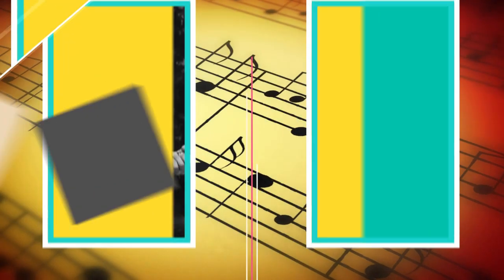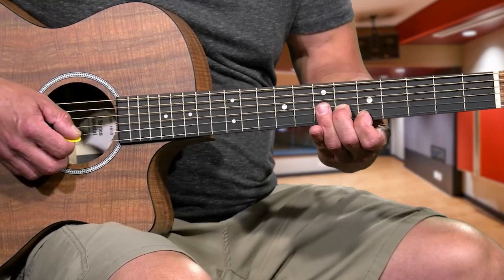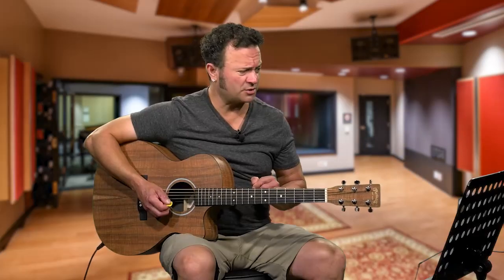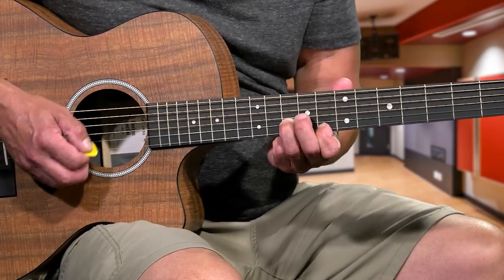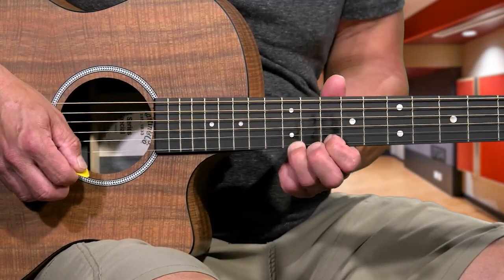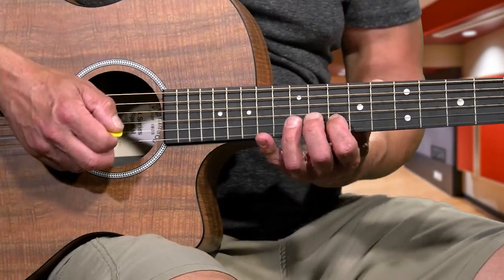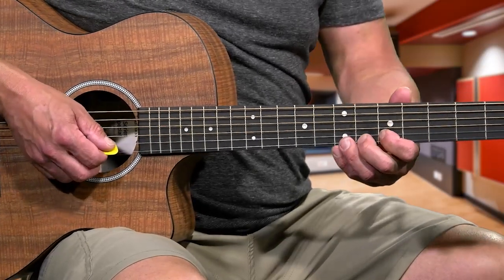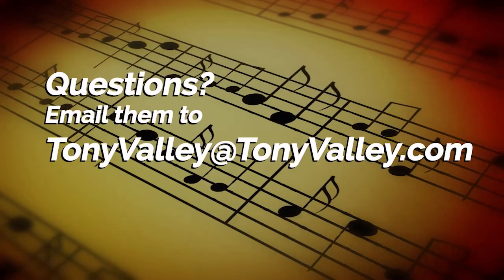Guitar Lessons with Tony Valley - Layla (acoustic) Pt 4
Part 4 of "Layla" by Eric Clapton from MTV Unplugged.